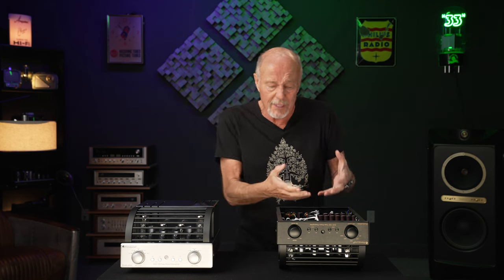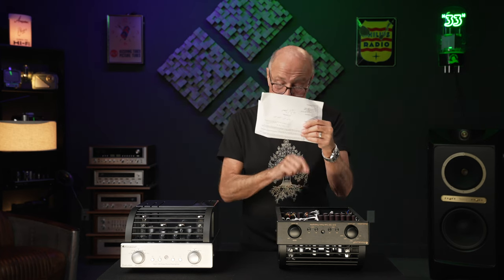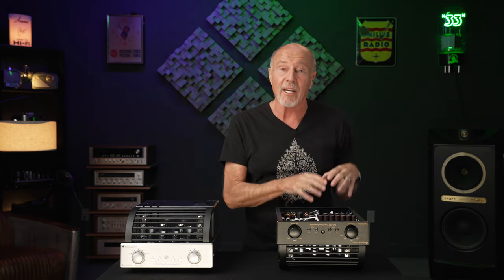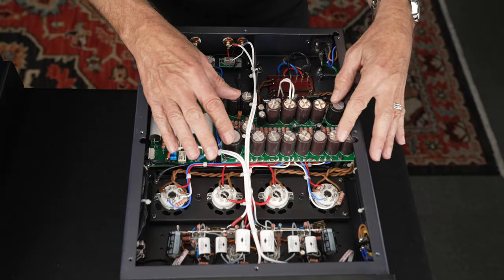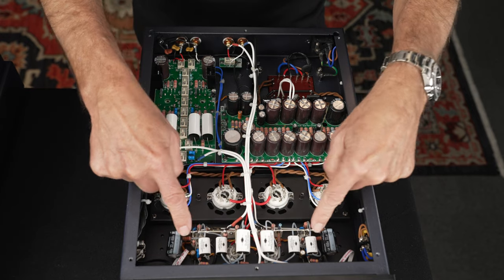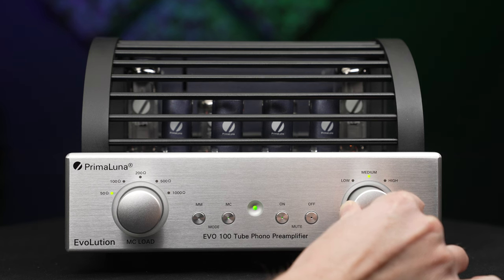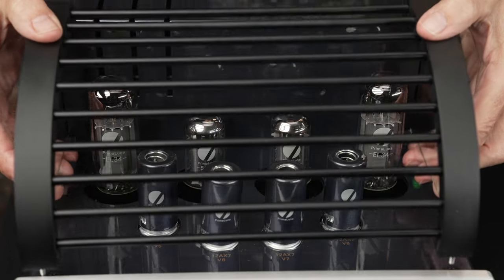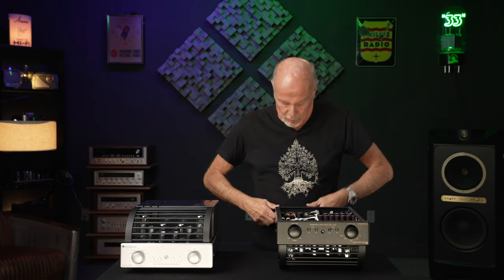PrimaLuna EVO 100 Tube Phonostage w/ Upscale Audio's Kevin Deal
Our service manager looked at the schematic and the insides of the PrimaLuna EVO 100 Tube Phonostage and described it as "killing a fly with a bazooka." As a hi-fi enthusiast, this is exactly what you want, because it will let you get every teeny-tiny bit of detail, every leading edge, and all of the emotion of the music.

"This is different from anything I've ever seen," says Kevin as he dives into what makes the EVO 100 Phono one of the most interesting products to cross our path. Only PrimaLuna can innovate this way while also staying true to solid, classic, sensible design.